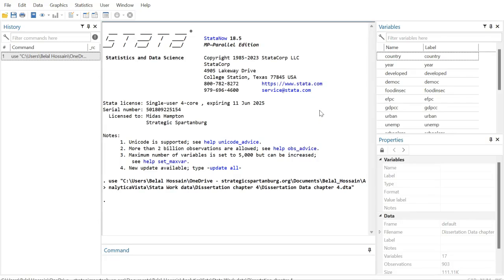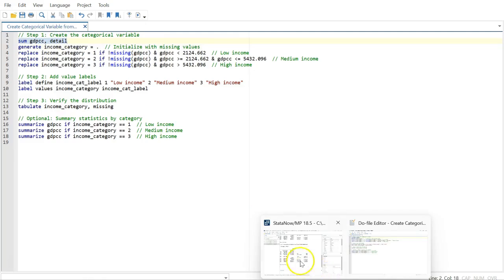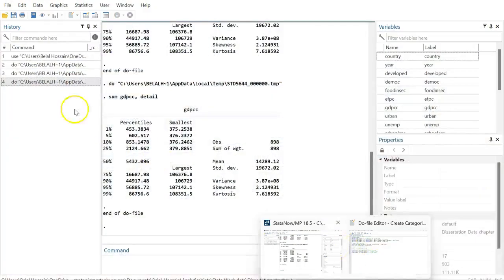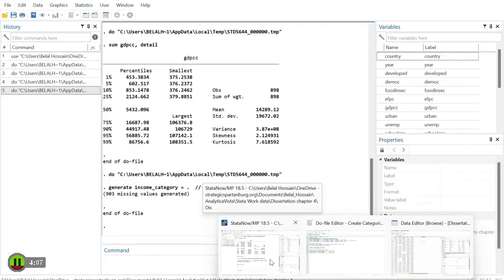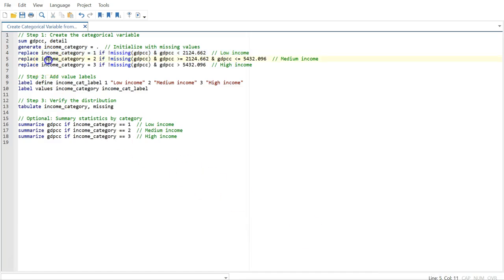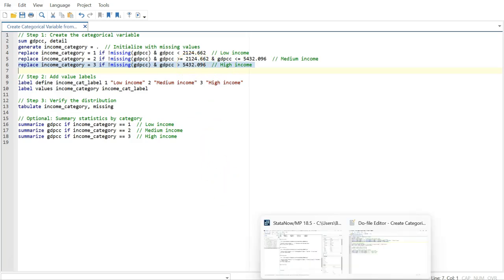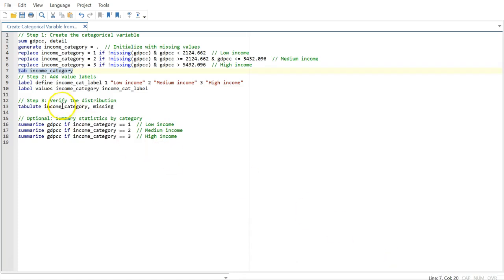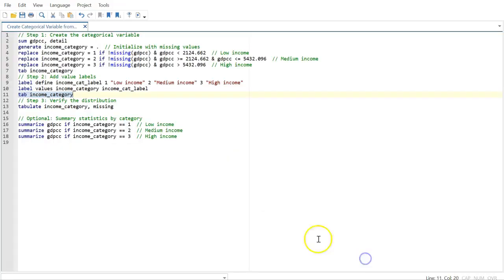Mastering STATA: Convert Continuous to Categorical Variables Easily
Learn how to transform continuous variables into categorical ones using STATA in this step-by-step tutorial! Whether you're preparing your data for analysis or simplifying complex datasets, this video will guide you through the entire process. Perfect for beginners and those looking to refine their data management skills in STATA. Watch now and take your data analysis to the next level!